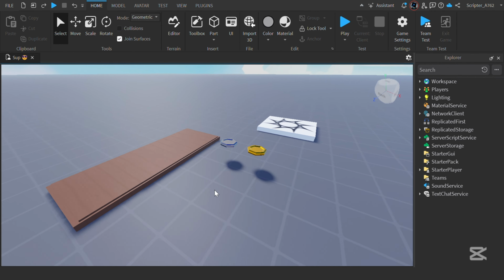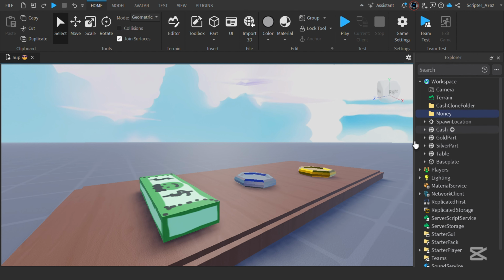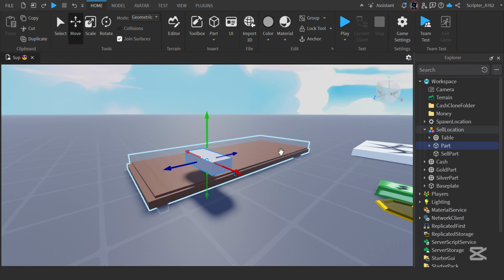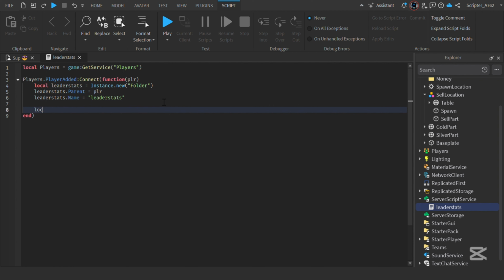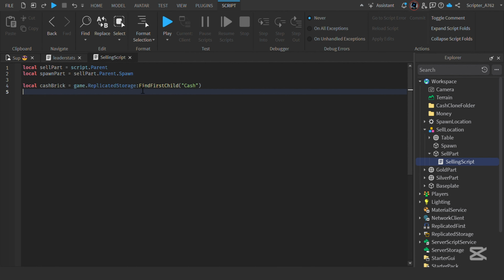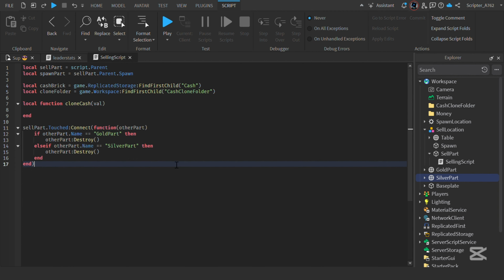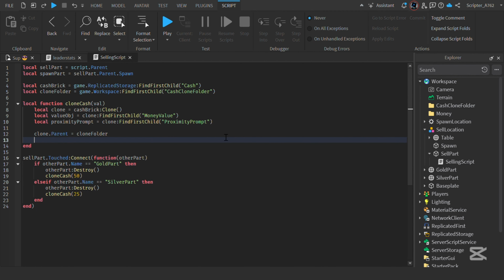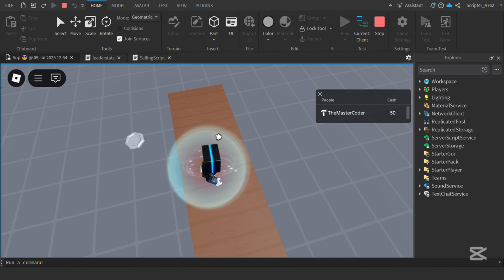How to Make a 📦 Drop & 🖱️ Claim Selling System in Roblox! (💡Easy Tutorial)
💡 In this easy Roblox Studio tutorial, you'll learn how to make a 📦 drop & 🖱️ claim selling system from scratch! Perfect for games where players collect and sell items!